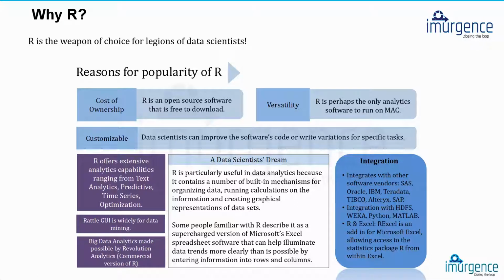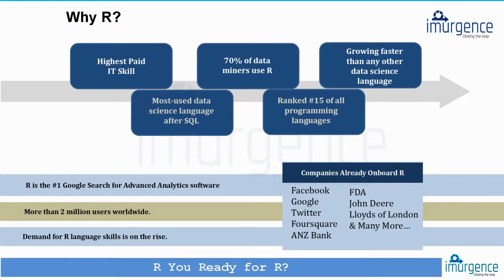Introduction to R Programming | Why R Programming 1.2 | Analytics Tutorial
Understand why you should be learning R Programming for data science and its comparative analysis with other available tools like SAS, Python and so on.